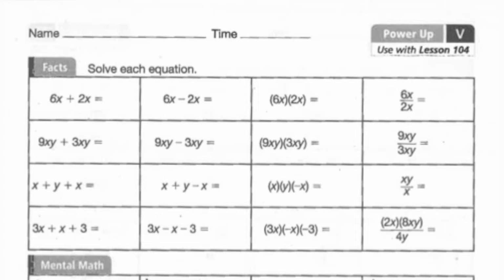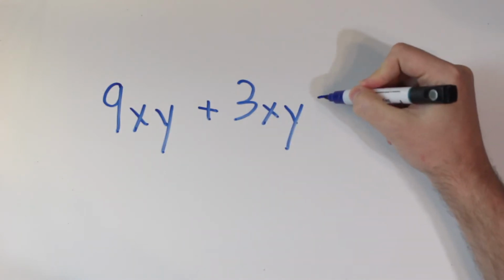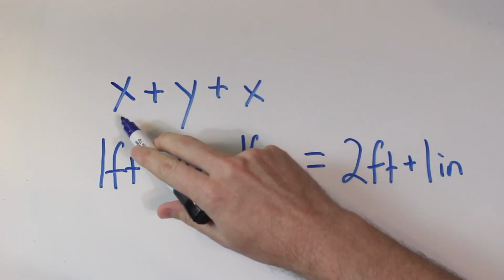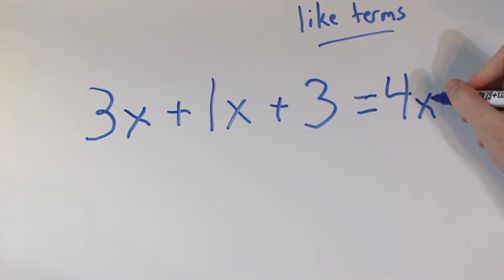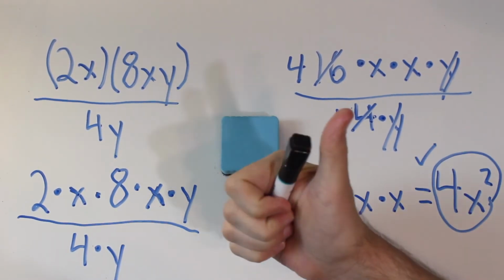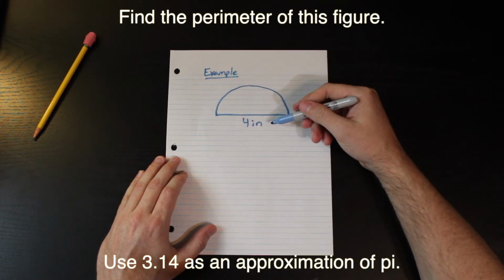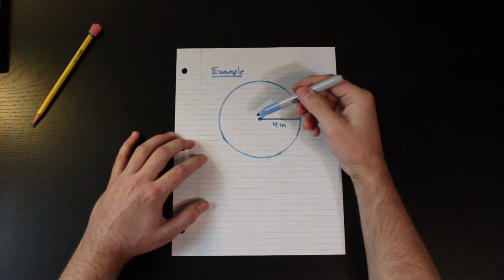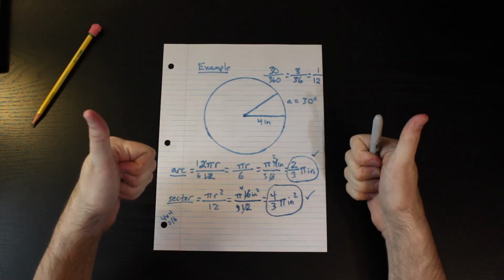6th Grade: Math / Lesson 104 - Semicircles, Arcs, and Sectors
Lesson 104 - HW: pg. 727 a-d; pg. 729 #15-27